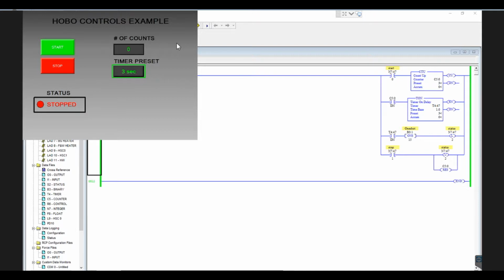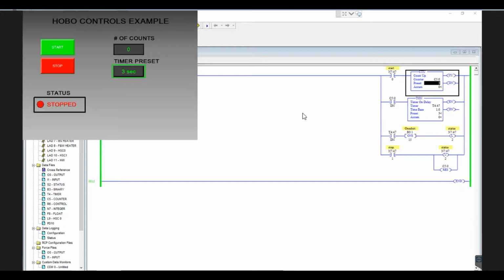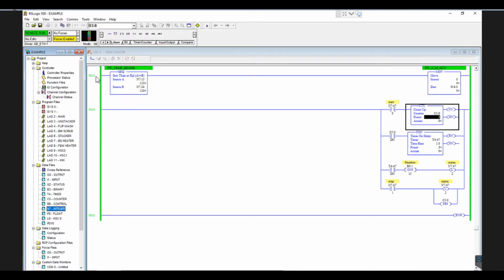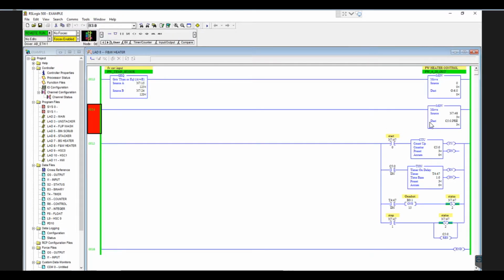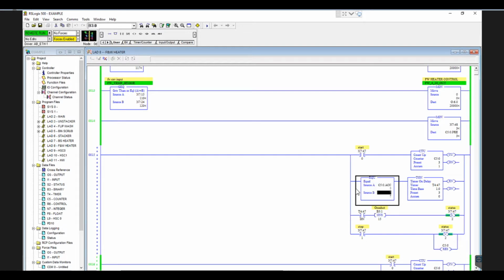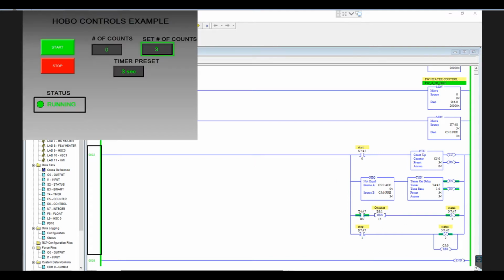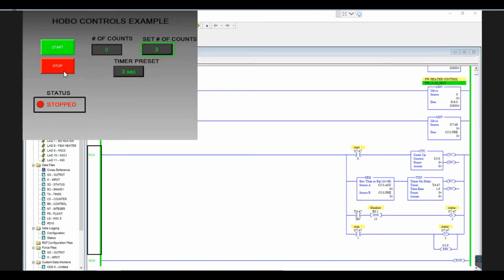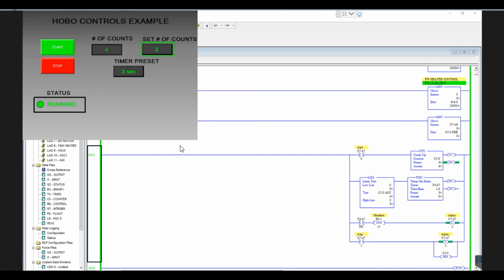PT6 Basics MOV, EQU, LEQ, GEQ, LIM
Quick tutorial on the MOV(Move), EQU(Equal), LEQ(Less or Equal), GEQ(Greater or Equal), and LIM(Limit) Instructions in RSLogix 500 with controls from Factory Talk ME HMI